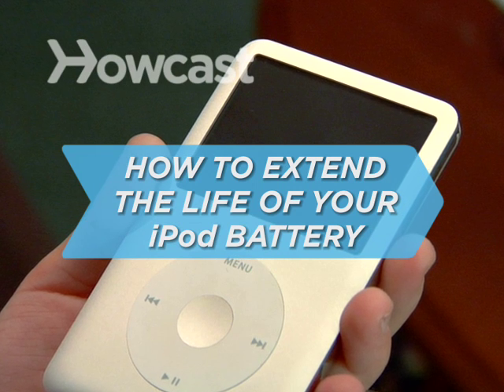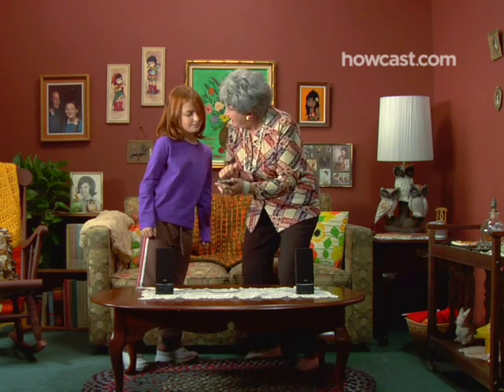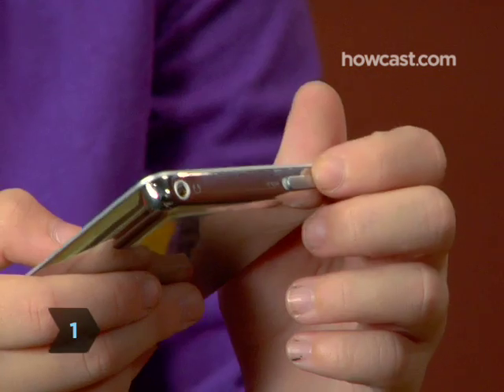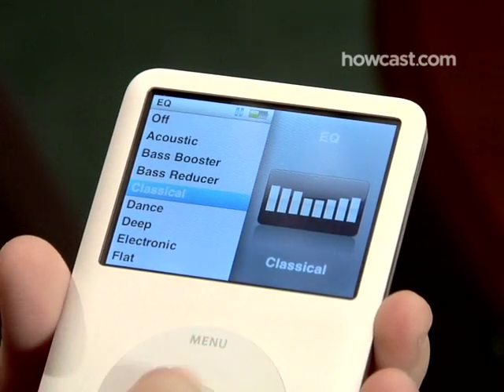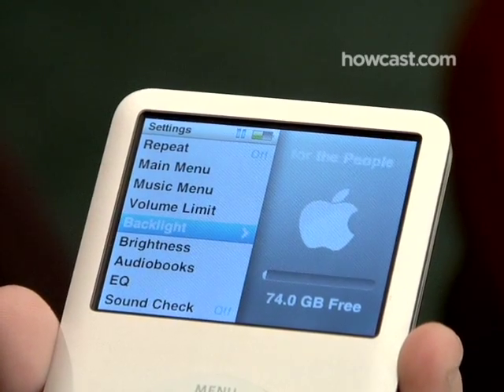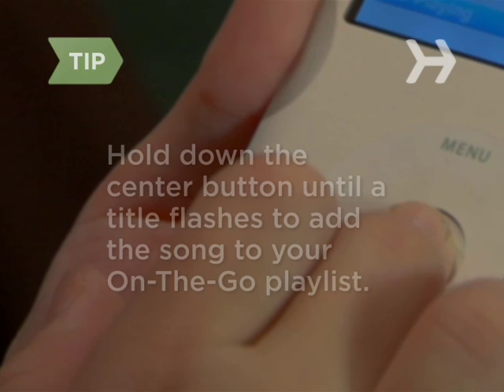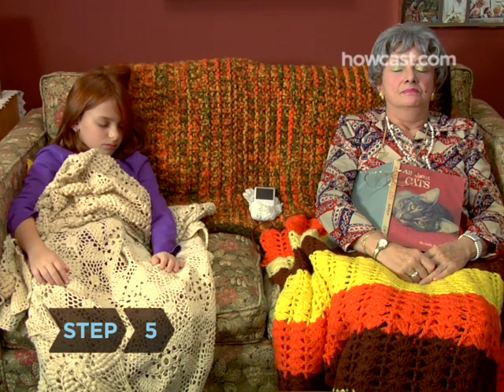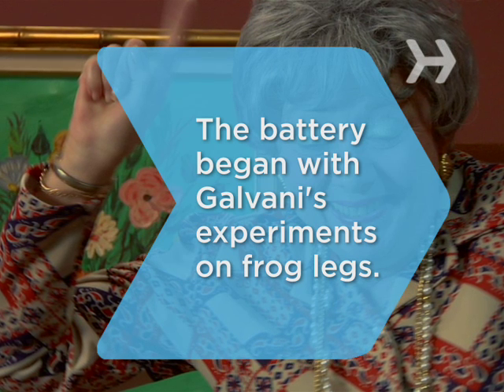How to Extend the Life of Your iPod Battery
Battery life can be as fragile—and end as unexpectedly—as real life. Here's how to help your iPod battery live long and prosper.

Step 1: Slide hold switch
When listening to music, slide the hold switch to On. This disables power to your iPod’s controls, saving battery life.

Step 2: Disable equalizer
Disable the equalizer. Go to 'Settings,' then 'EQ,' and choose 'Off.' The equalizer optimizes sound quality, but it also drains your battery.

Step 3: Turn off backlight
Turn off the backlight. Go to 'Menu,' 'Settings,' 'Backlight Time,' and select 'Off.'

Create playlists in iTunes and listen to them on your iPod. That way you won’t waste precious battery power manually selecting the songs you like.

Tip
You can create a playlist on the fly right on your iPod. Choose a song title and hold down the center button until the title flashes—it’s just been added to your On-The-Go playlist.

Step 5: Put iPod to sleep
Put your iPod to sleep when you’re not using it. Just hold the 'Play' button until the screen turns off.

The idea for the battery grew out of Count Luigi Galvani’s experiments on frog legs in the late 1700s.